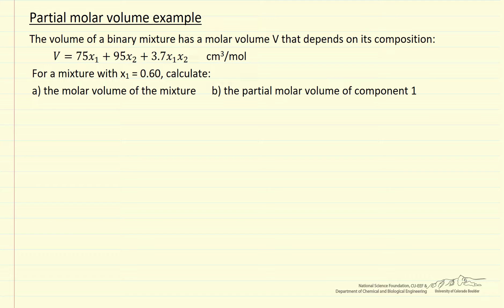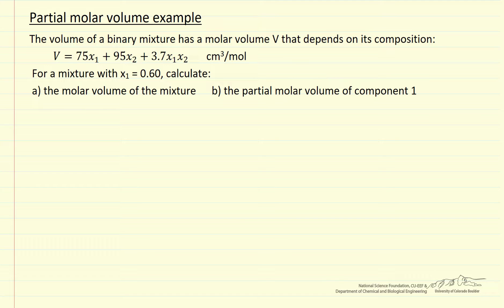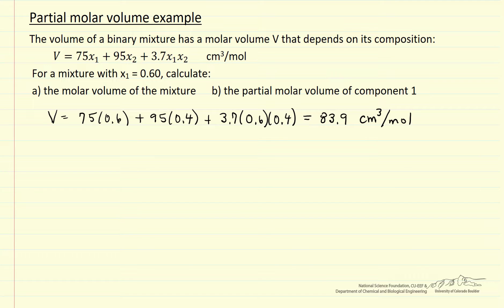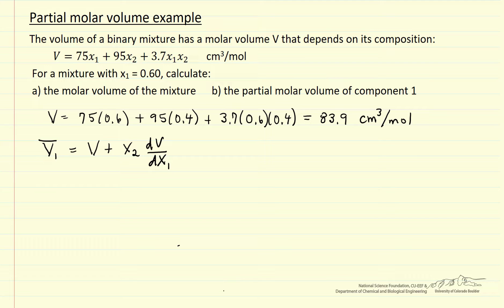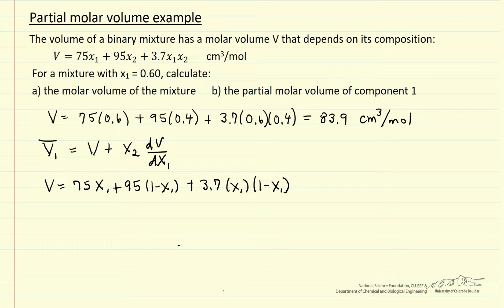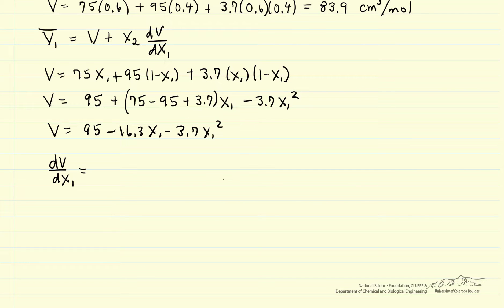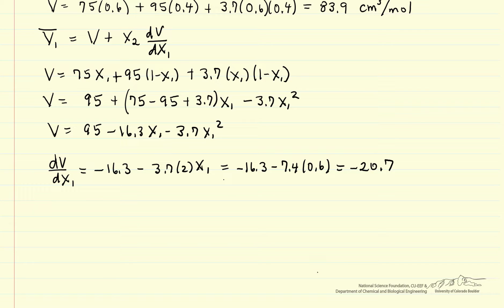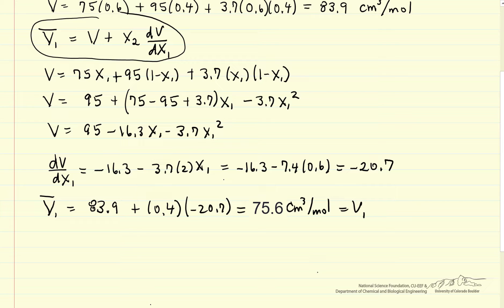Partial Molar Volume Example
Organized by textbook The volume of a binary mixture has a molar volume V that depends on its composition. The molar volume and the partial molar volume are calculated for a mole fraction of component 1 of 0.60. Made by faculty at the University of Colorado Boulder, Department of Chemical & Biological Engineering.